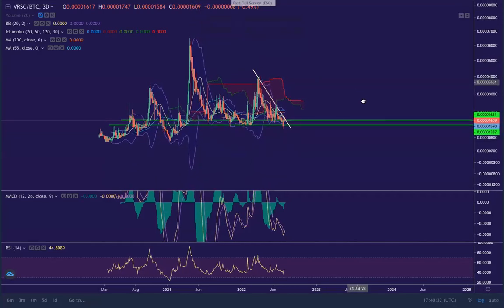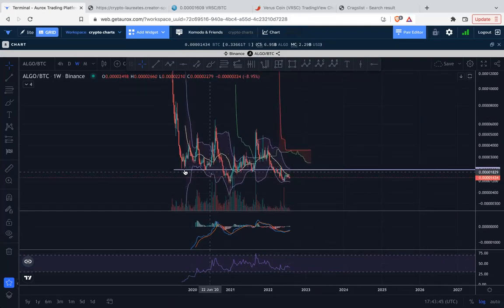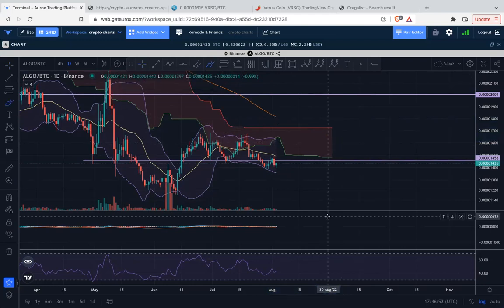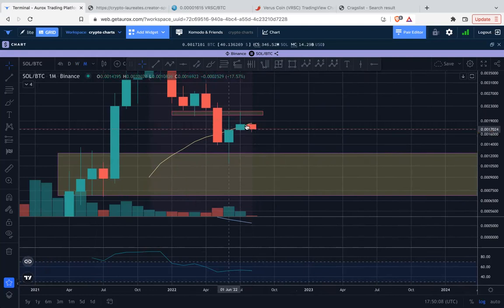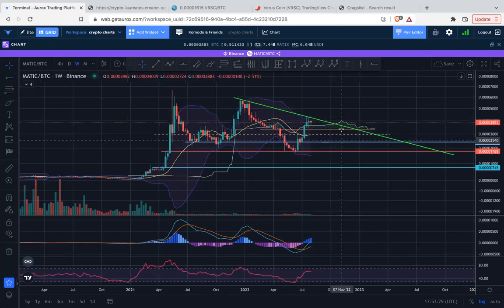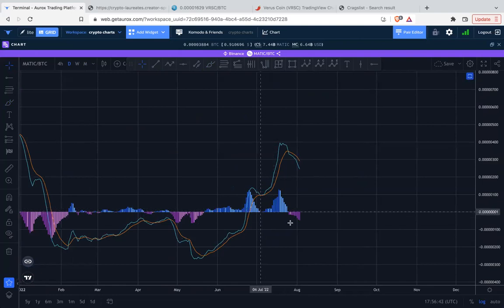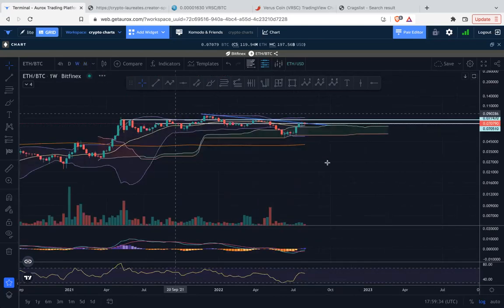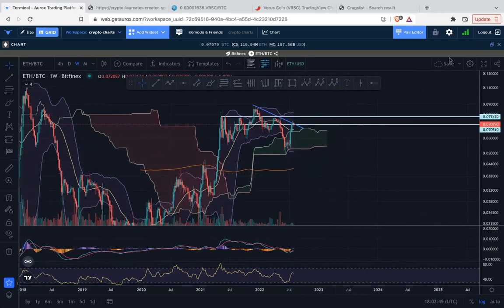Multiple Timeframes - VRSC ALGO SOL MATIC ETH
1D 1W 1M charts